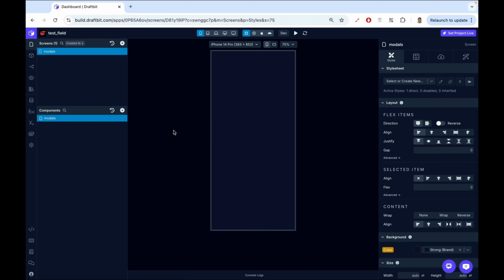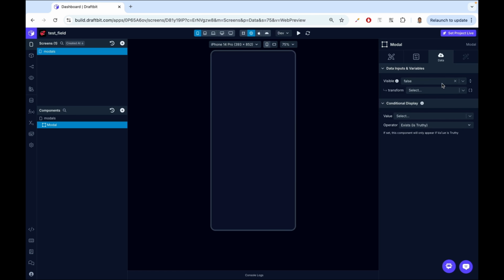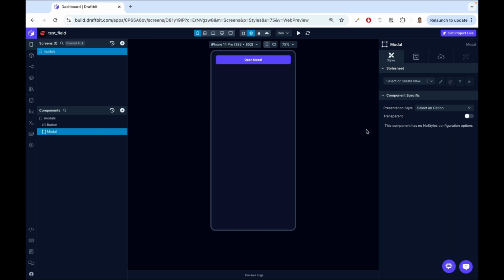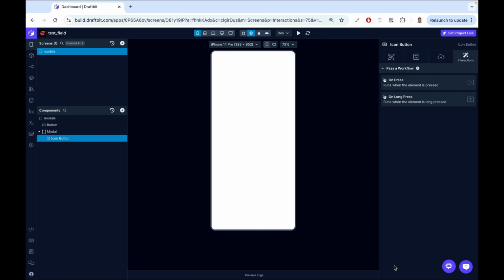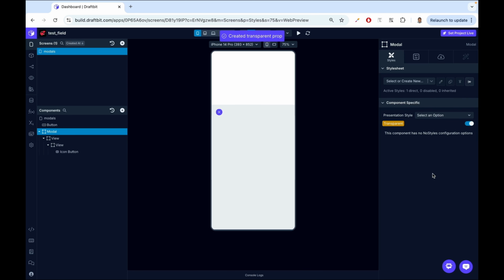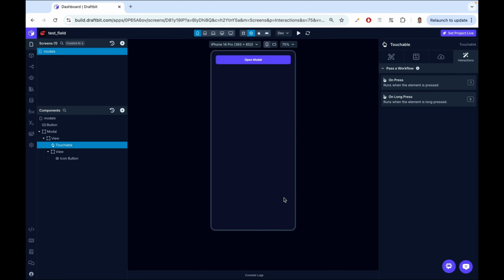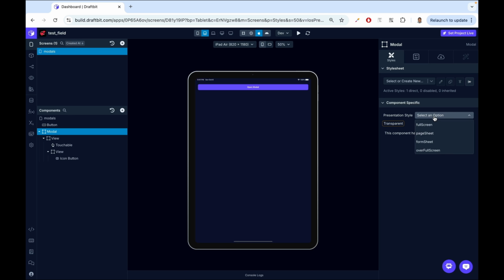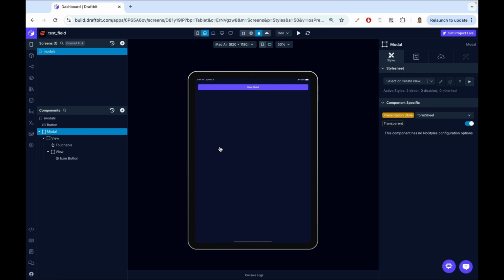How to Use: Modals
Douglas explains what modals are and how to use them in Draftbit.